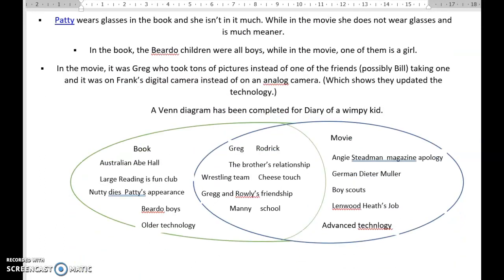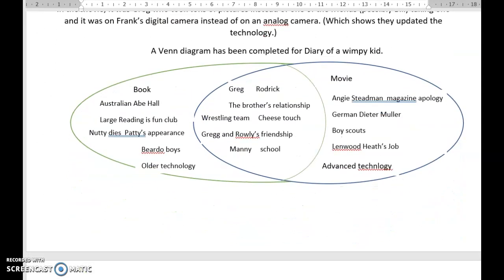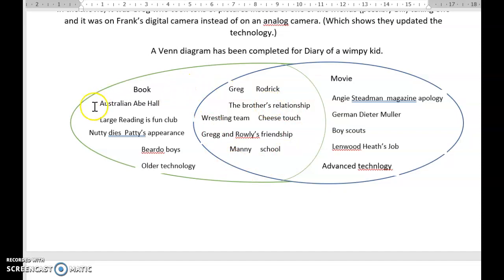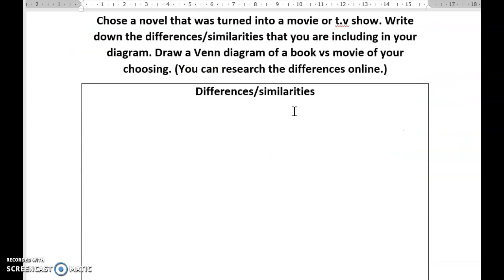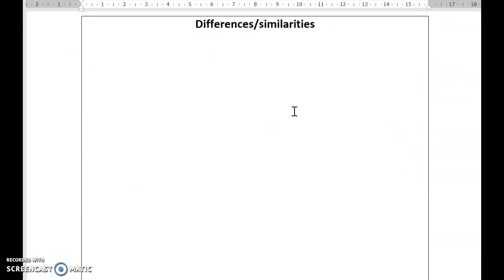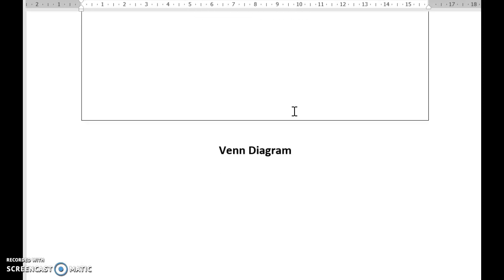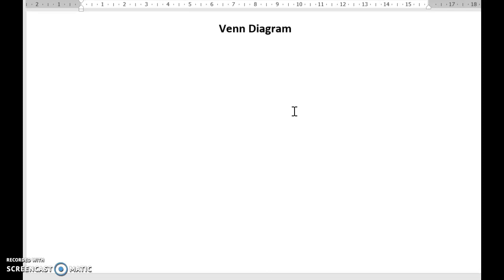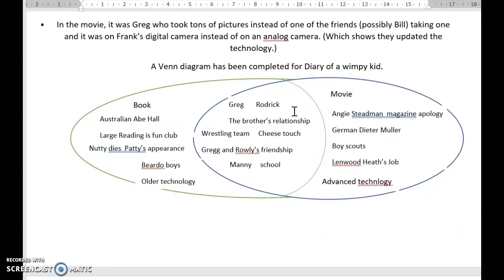Book vs film activity